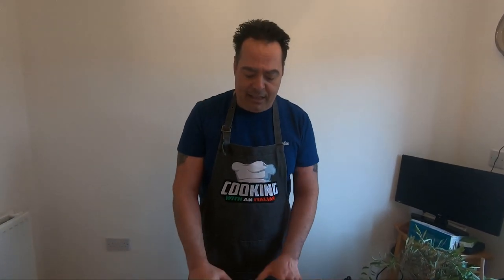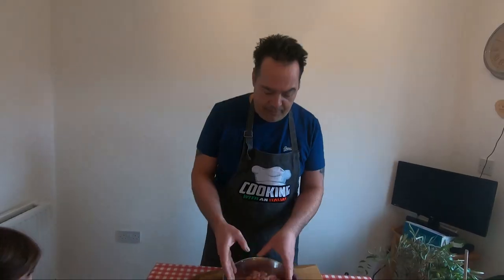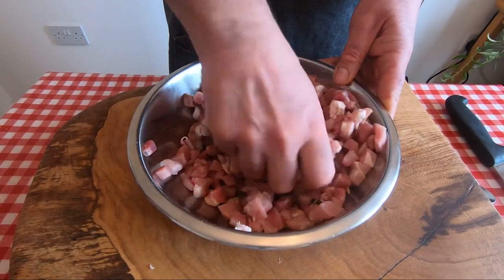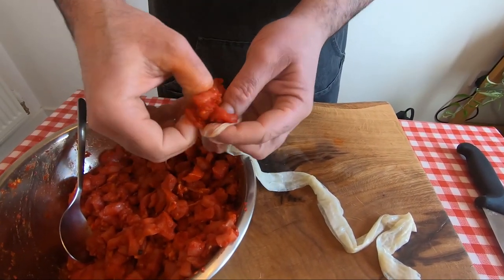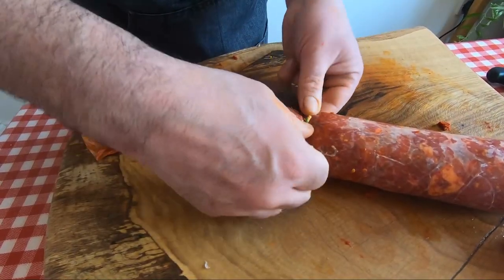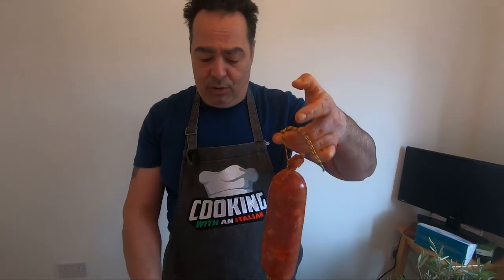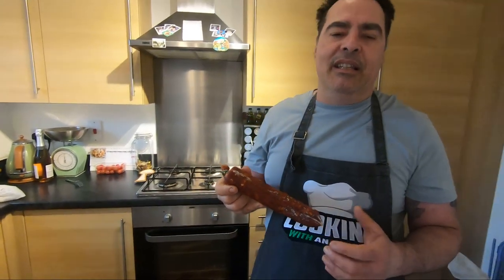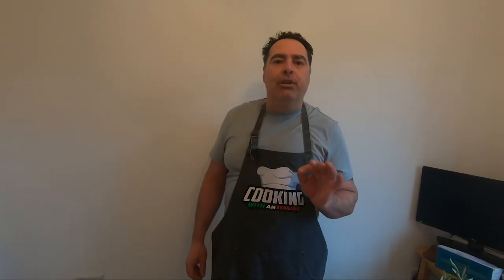Salame a Punta di Coltello. Knife tip Salami with Red Pepper Sauce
Homemade hand cut salami made authentically by Piero! Today he shows us the Knife tip method of making salami, he then adds his special red pepper sauce (video to follow soon). You can also make this salami with other flavours if you like.

Ingredients:
- 700g Lean Loin of Pork
- 300g Belly Pork
- Red Pepper Puree with or without chilli
- 30g Sea Salt
- 10 Peppercorns
- 1 Teaspoon ground black pepper
- Salami Casing (link below)

Salami Pricker

Method:
The main thing about this Salami is the preparation of the meat, this salami is special because we cut everything by hand, often called knife tip salami as its all sliced with a knife.

So start by slicing the pork into really small cubes.

Put all the meat into a bowl and mix around a bit. Then add the sea salt, peppercorns & ground black pepper, mix a little more before adding the red pepper puree. Now the most important part of this process is the mixing, you need to mix for at least 20 minutes at a minimum to ensure its all evenly distributed.

Get the salami skin and put the mix inside, no need to rush any processes with charcuterie!
Once in the skin you need to tie very tightly the end of the salami, then to make individual salamis tie more along the length of it as shown in the video.

It's really important to not leave air inside the salami so get yourself a matchstick and pop the skin all around till you can't see any air.

Now hang up and leave it for 48 hours at room temperature, this process begins the fermentation process before we put it in the fridge. Put a tray under the salami as it will drip a bit.

After 48 hours find a space in the fridge to hang it and leave for 2 and a half months.

Time to enjoy your creation! slice thinly and as Piero says, get some bread and enjoy! make sure to take the skin off before eating!